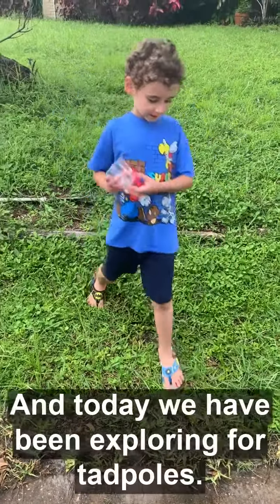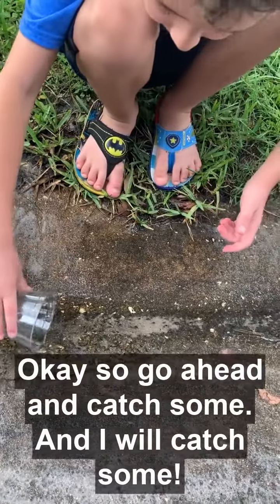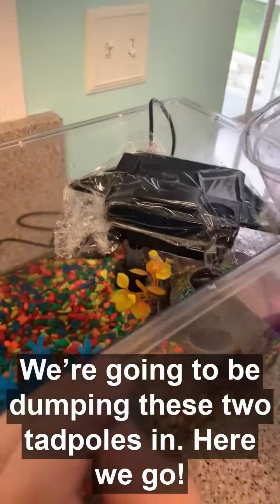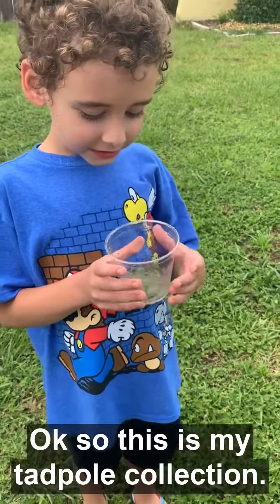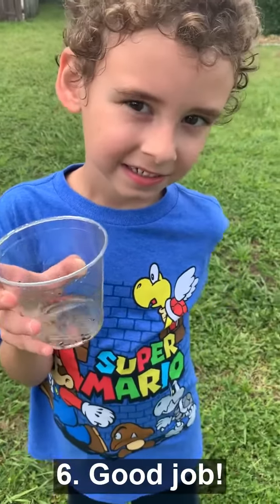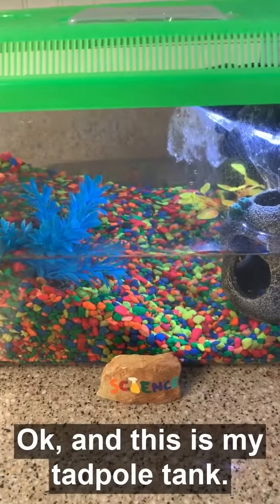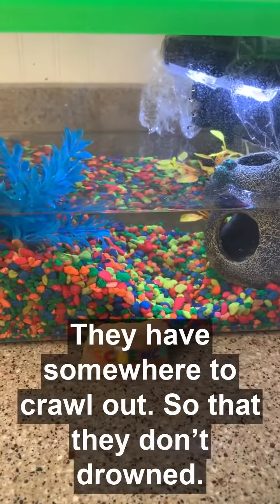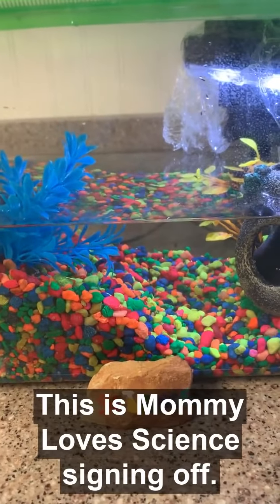Michael’s Tadpoles Batch 2 Video 1